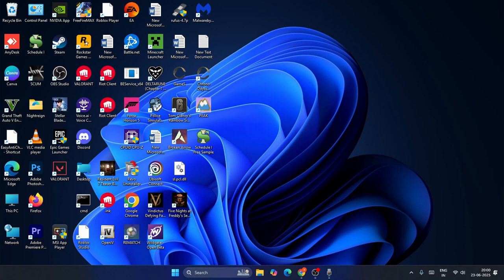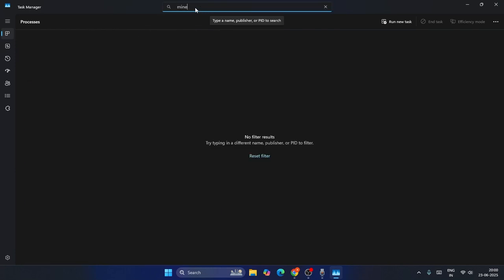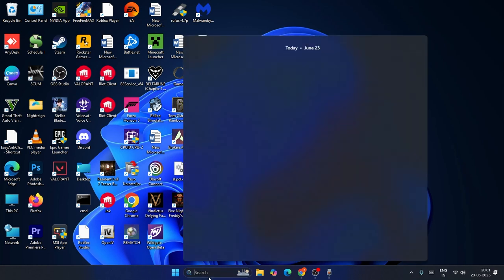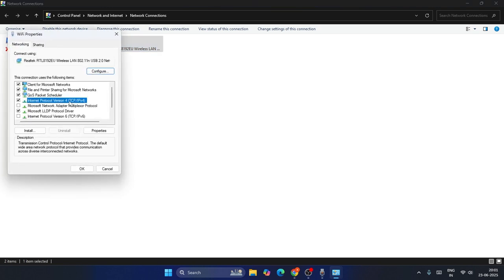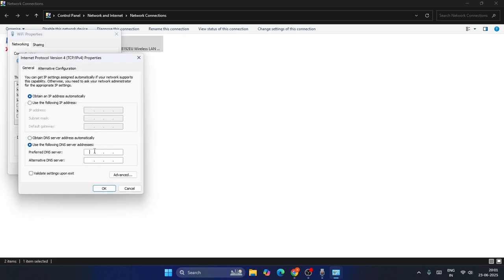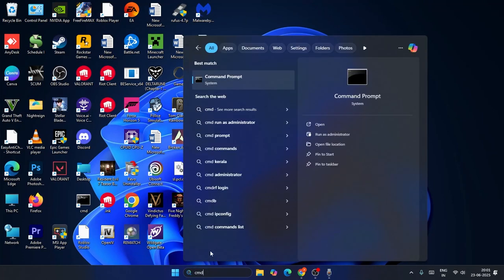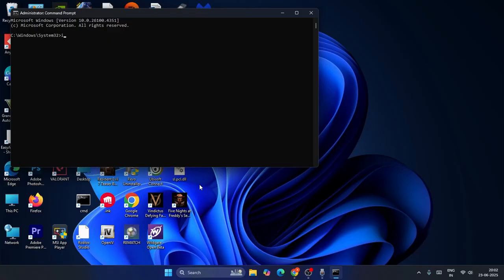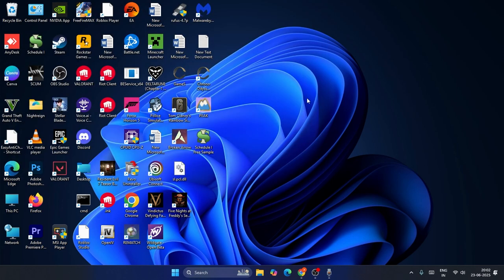How To Fix Minecraft Failed To Login Invalid Session [2025]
Encountering the “Failed to login: Invalid session (try restarting your game)” error in Minecraft? This guide will help you fix login issues quickly and easily. Learn how to properly restart your game launcher, sign out and back into your Microsoft or Mojang account, and close background Minecraft processes that might be causing session token conflicts.